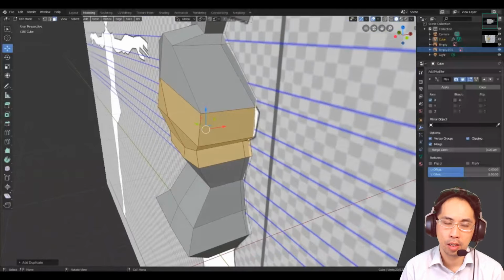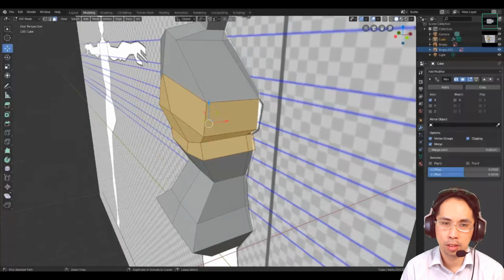Blender: Designing Clothes Chat D to F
You can find me at Jebedia's Club on Discord:
References:
Rakugo : Story Management Plugin for Godot 3.1